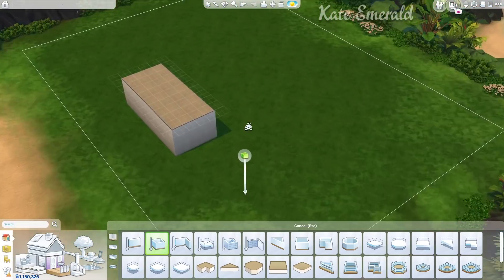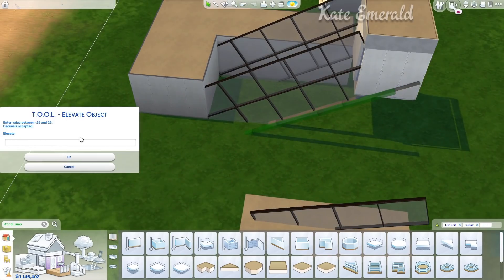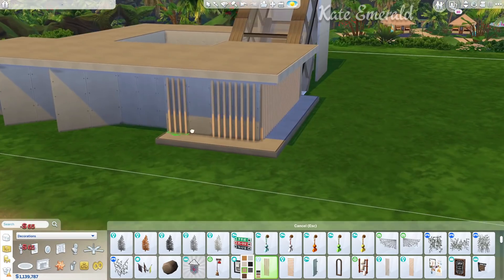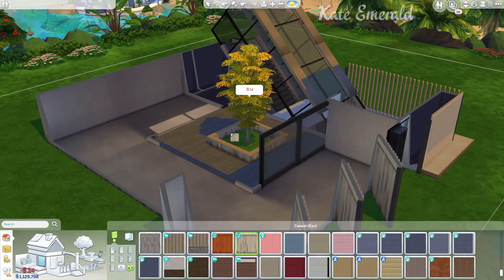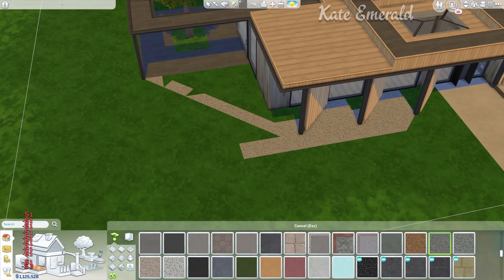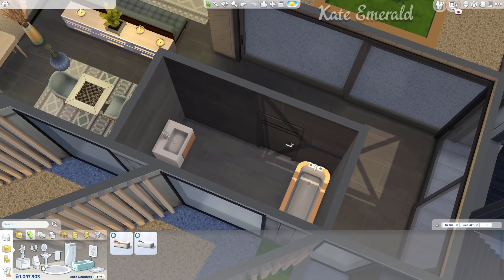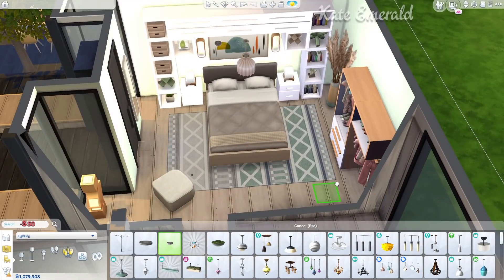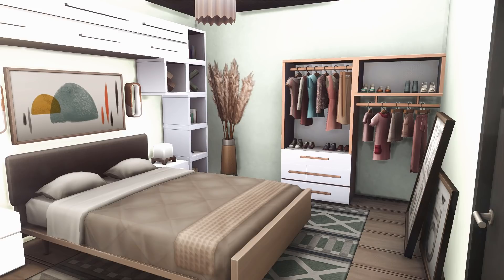Glass Staircase Mansion [No CC] - Sims 4 Speed Build | Kate Emerald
A modern Sims 4 mansion with an eyecatching glass staircase: CC free and fully functional! Let your Sims enjoy this minimalistic Sims 4 house!
Gallery:
ID: KateEmerald
Lot: Staircase Mansion (No CC)